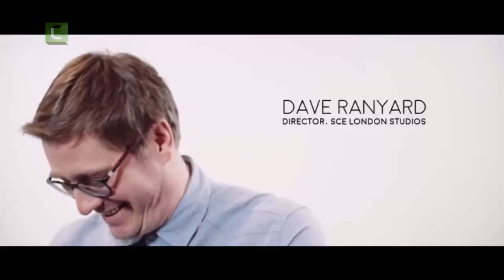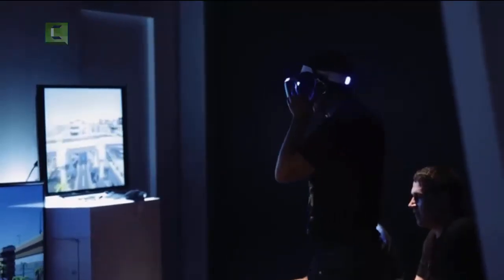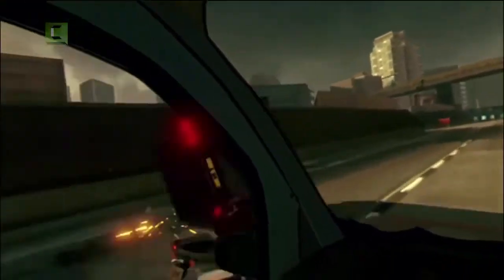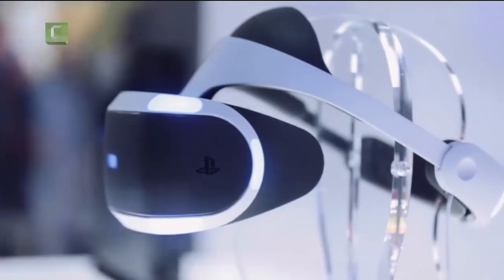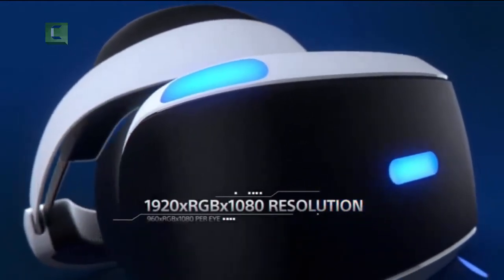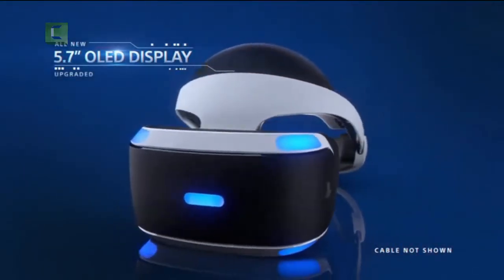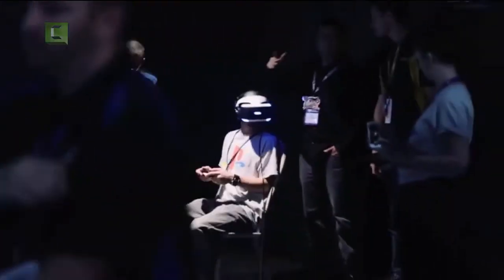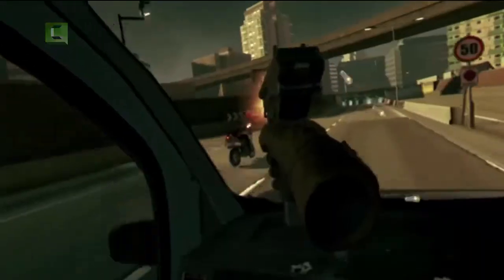PlayStation Virtual Reality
Product Description

OLED display: In exchange for the 5-inch LCD, the new Morpheus VR headset is equipped with a 5.7-inch 1920 x RGB x 1080 resolution OLED display. This new screen expands the field of view and enables low persistence, removes motion blur and flicker, both of which build immersion and help deliver the sense of presence for the player.
120fps output: By adopting OLED, Morpheus now supports 120fps output, and is able to render 120 images per second. Furthermore, via a system software update, all PS4 systems will handle native 120fps output when connected to Morpheus. By combining the OLED display’s high refresh rate and the power of the PS4 system, Morpheus produces amazingly smooth visuals and achieves the next level of immersion.
More accurate tracking and reduced latency: to make positional tracking more accurate with PlayStation Camera, the new prototype has added three more LEDs to the headset for a total of nine. Morpheus continues to support 360 degree tracking, and additional LEDs improve robustness and stability. Additionally, the overall system has been optimized to reduce latency between the physical movement of a player’s head and rendering on the headset’s screen.
User-friendly design: While inheriting the original visor style headset design that reduces the pressure on the players’ face, the new Morpheus prototype features a single band and a quick release button, which makes it easier for players to put it on and take it off. Other components have also been adjusted and configured to make the headset lighter, so that players do not find the headset cumbersome or uncomfortable to use.
Developers will be able to use the new prototype to create Morpheus content for PS4, a robust and well-defined platform that has sold over 20.2 million units*1 within 16 months of its launch. In addition to the enhancements, the new prototype will continue to support 3D audio and social screen, a feature that outputs the same gameplay that’s within the Morpheus headset to a TV so additional players can interact. Furthermore, SCE will provide an SDK that converts 60fps images to output in 120fps, which will allow developers to bring their content that was being developed on the prior prototype to the new Morpheus prototype.